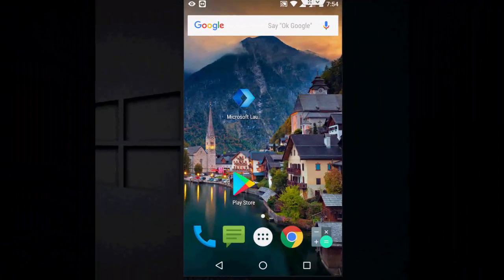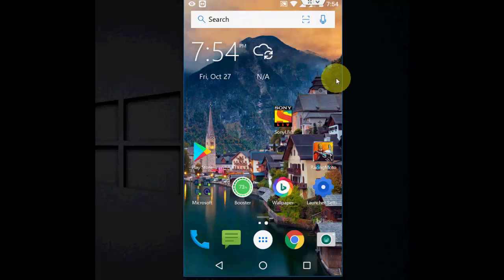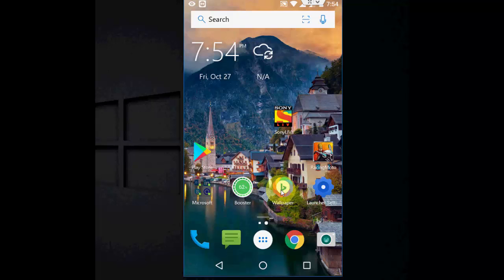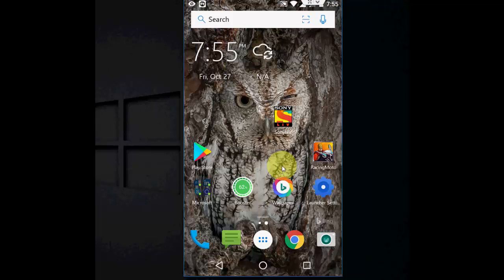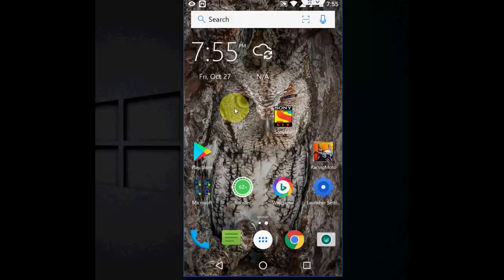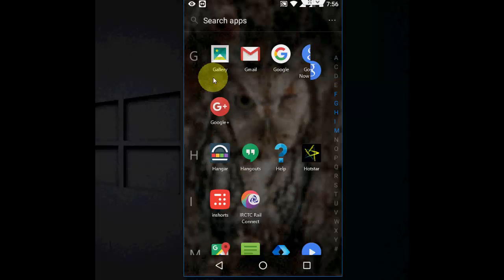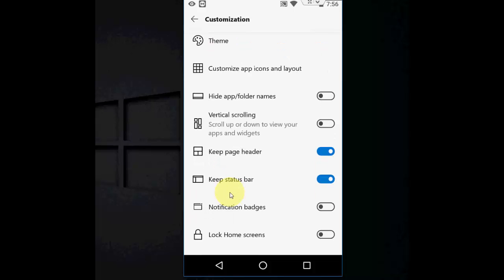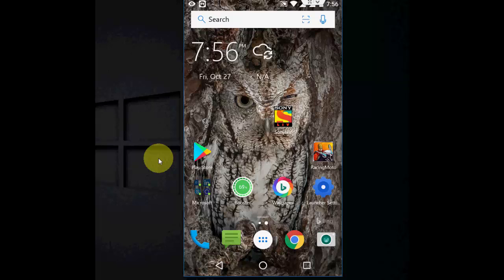Best Microsoft Launcher for Android Phone (Free)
Microsoft Launcher for Android Phone